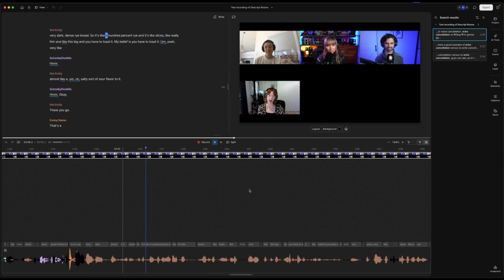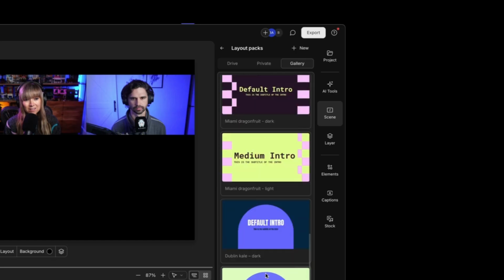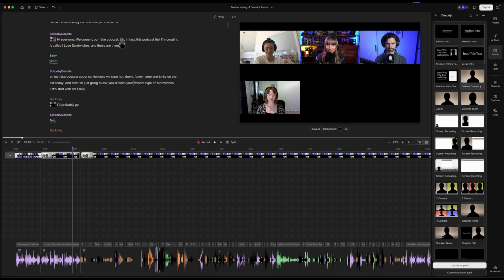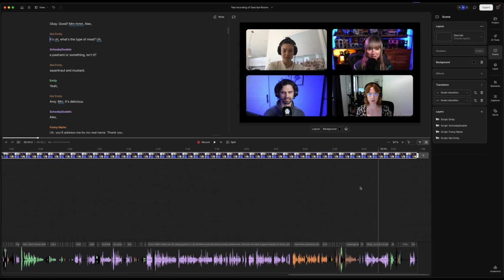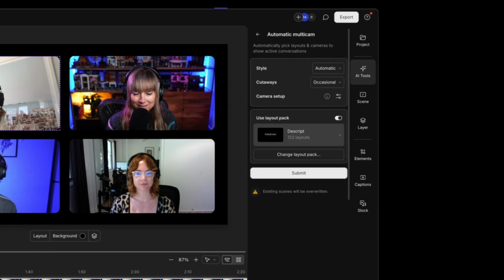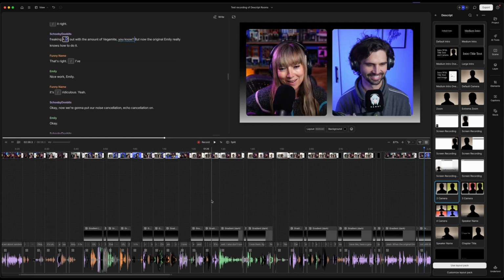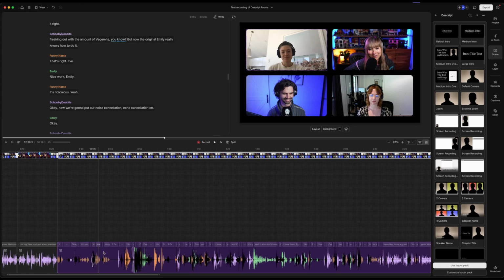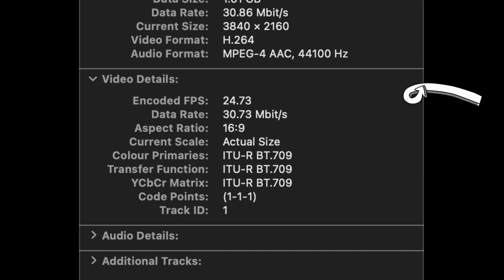Descript Rooms Review 2025: Best Remote Podcast Recording Software?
Is Descript Rooms finally reliable enough to replace Riverside.fm and other platforms like it for remote podcast recording? After extensive testing with the Bamby Media team, I'm breaking down everything you need to know about Descript's updated remote recording platform.

Descript Rooms used to be unreliable for professional podcast production, but recent updates have transformed it into a serious contender. In this comprehensive review, I test the new features, including echo cancellation, AI editing tools, multi-track recording, and video quality to see if it's worth switching from Riverside or other remote recording platforms.

✅ How to set up remote podcast recordings in Descript Rooms
✅ Inviting guests and managing audio/video settings for optimal quality
✅ Real-world performance testing with multiple hosts
✅ Echo cancellation effectiveness compared to previous versions
✅ AI editing tools that speed up post-production workflow
✅ Creating and customizing video scenes for video podcasts
✅ Exporting multi-track audio for professional editing
✅ Direct comparison: Descript Rooms vs Riverside.fm

I demonstrate Descript Rooms with a live mock recording featuring the Bamby Media team to show you exactly how it performs under real podcast conditions. Whether you're recording interviews, co-hosted shows, or remote conversations, this review covers everything from setup to export.

Perfect for podcasters looking for reliable remote recording software with built-in editing capabilities that actually work.

Chapter Markers:

00:00 Introduction and Descript Rooms Overview
01:18 Setting Up Your Remote Recording Project
01:55 Recording with Remote Guests
02:52 Editing Your Podcast Recording
06:24 Creating and Customizing Video Scenes
14:58 Exporting Multi-Track Audio and Video
18:52 Final Verdict: Should You Switch to Descript Rooms?